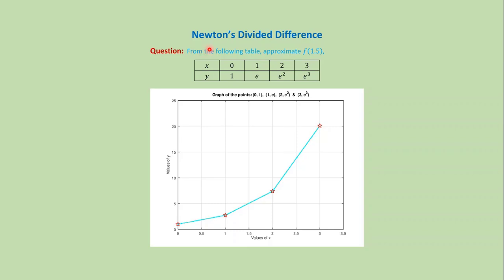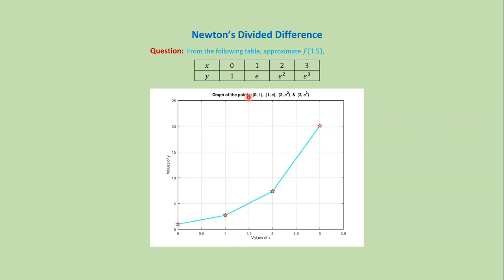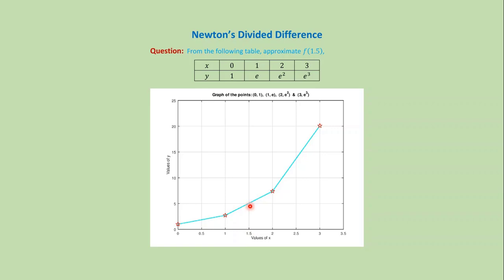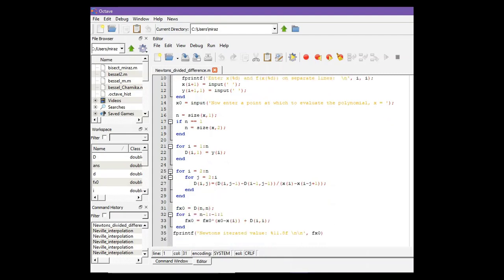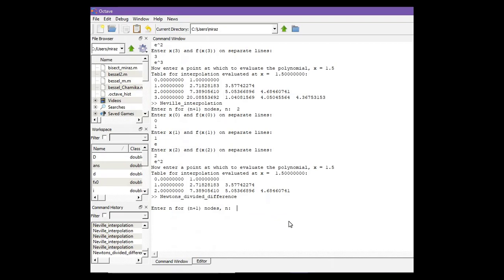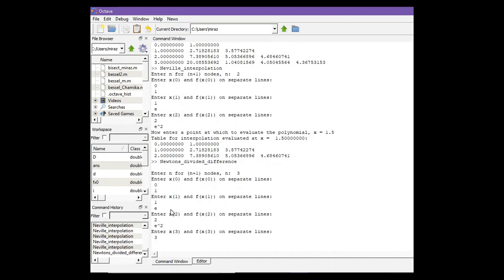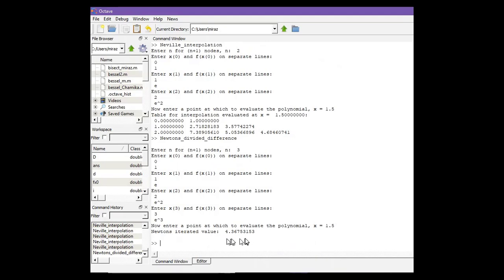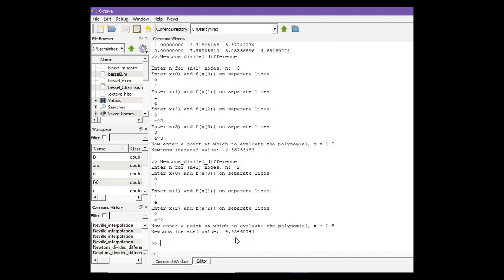(3.2) Newton's divided difference: MatLab code + download link.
Alternatively, you can copy and paste from below:

 % Newton's divided difference
 % Find the approximate value of f(1.5) from
 % (x,y)= (0,1), (1,e), (2,e^2) & (3,e^3).

 n = input('Enter n for (n+1) nodes, n:  ');
 x = zeros(1,n+1);
 y = zeros(n+1,n+1);

   fprintf('Enter x(%d) and f(x(%d)) on separate lines:  \n', i, i);
   x(i+1) = input(' ');
   y(i+1,1) = input(' ');
 end
 x0 = input('Now enter a point at which to evaluate the polynomial, x = ');

 n = size(x,1);
 if n == 1
    n = size(x,2);
 end

    D(i,1) = y(i);
 end

    for j = 2:i
       D(i,j)=(D(i,j-1)-D(i-1,j-1))/(x(i)-x(i-j+1));
    end
 end

 fx0 = D(n,n);
 for i = n-1:-1:1
    fx0 = fx0*(x0-x(i)) + D(i,i);
 end
fprintf('Newtons iterated value: %11.8f \n', fx0)